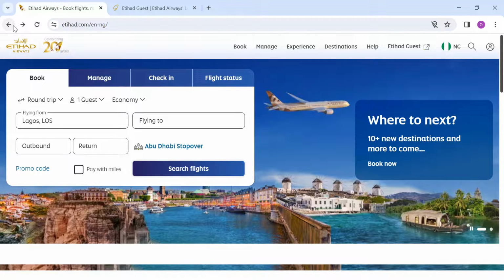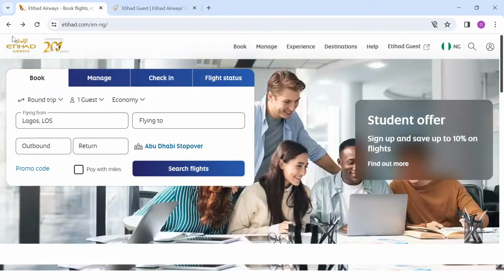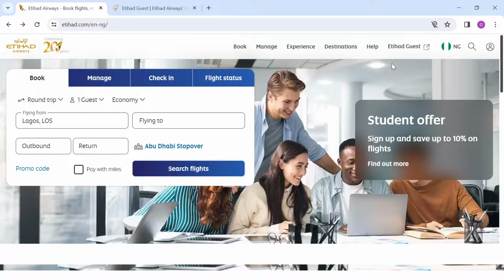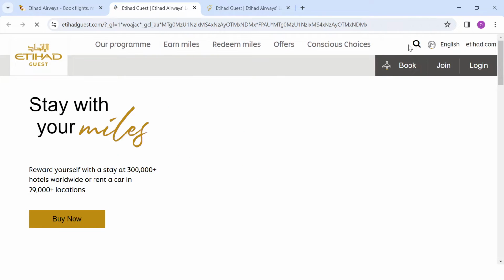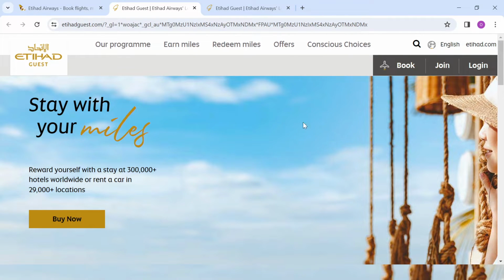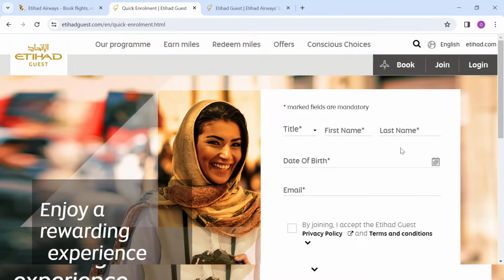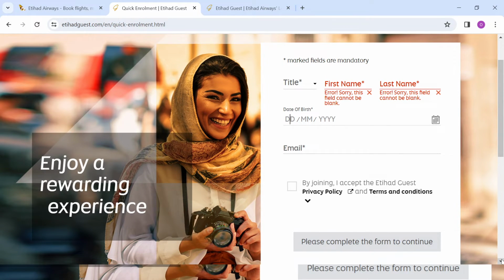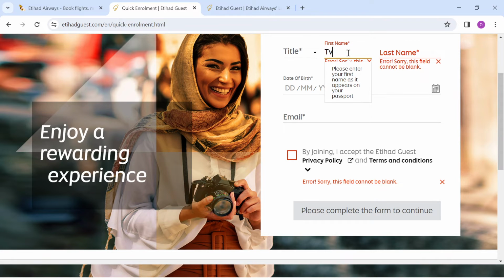How to Apply for Etihad Guest Membership (Quick Tutorial)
Today we talk about How to Apply for Etihad Guest Membership, so stay until the end of the video to see the full explanation.